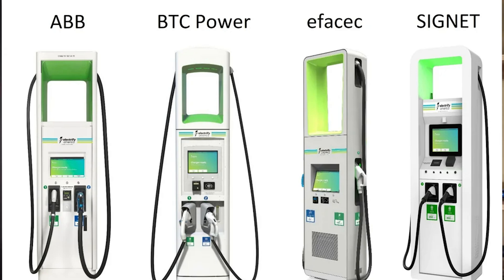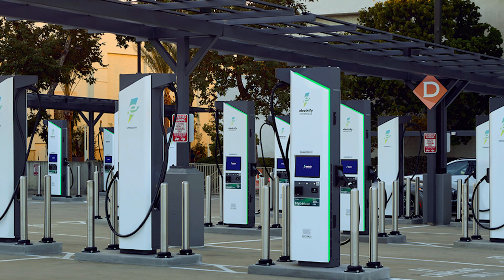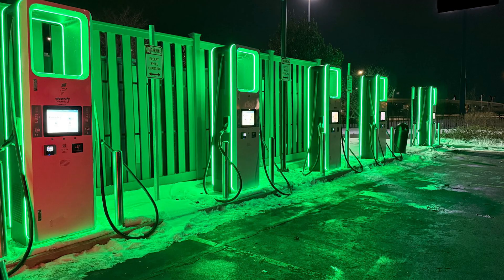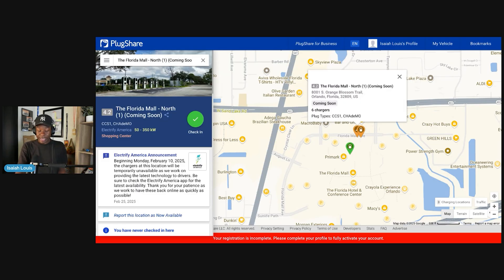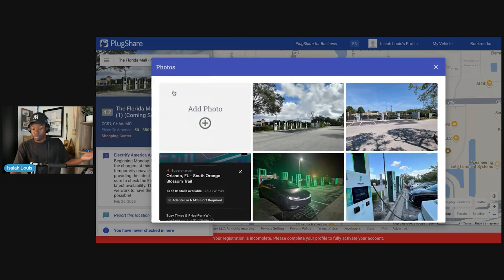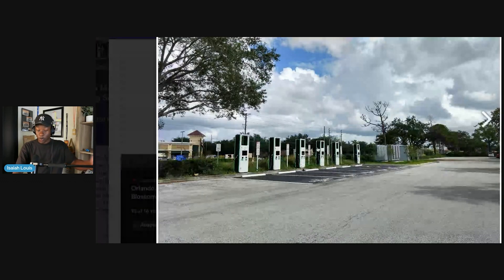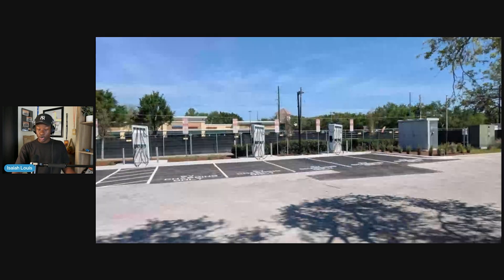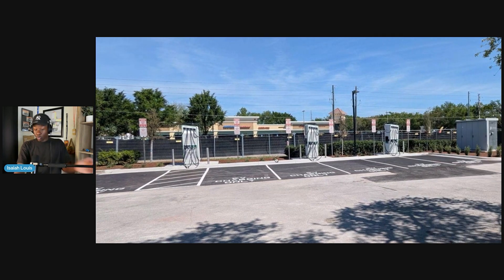Electrify America Is Replacing Old Chargers w/ Alpitronic HYC400!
Isaiah goes over Electrify America's major hardware move to Alpitronic's HYC400 chargers. What does this mean for EV charging in the US? He dives into what’s changing, why it matters, and how this could impact the future of public fast charging. With CCS1 and J3400, charger reliability, speed to rollout time, there’s a lot to talk about.